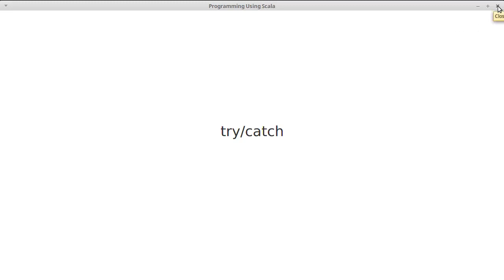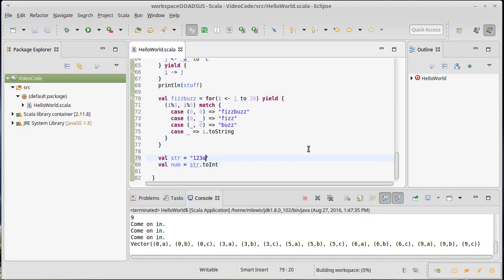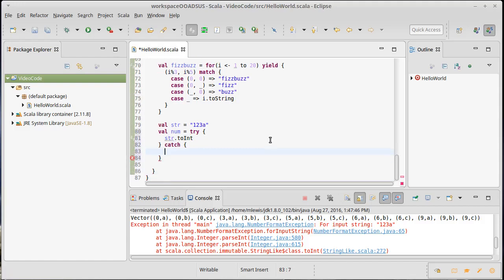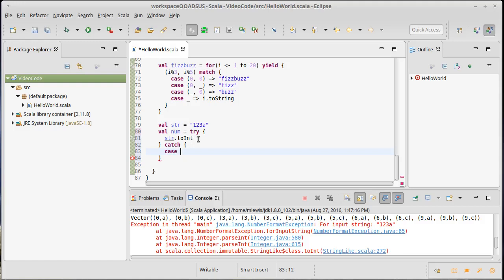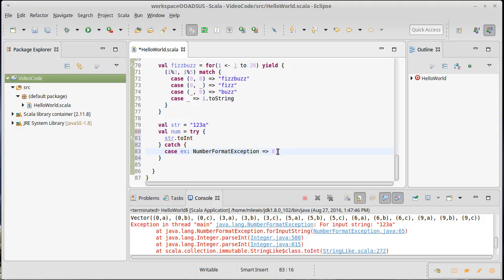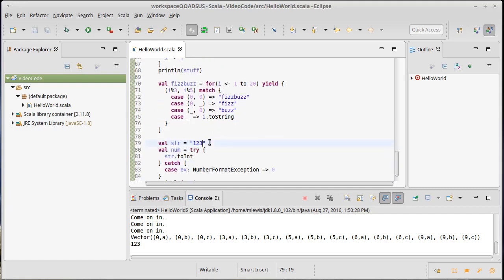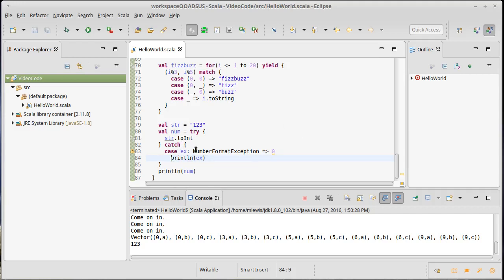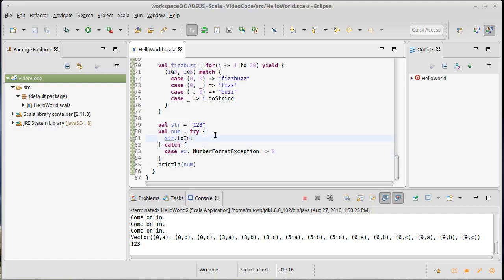try/catch (in Scala)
This video provides a quick introduction to the try/catch in Scala and how you can use it for error handling.